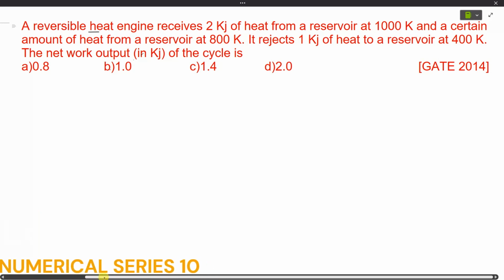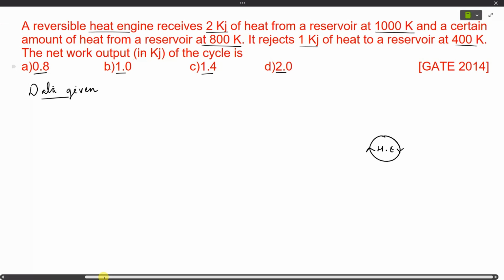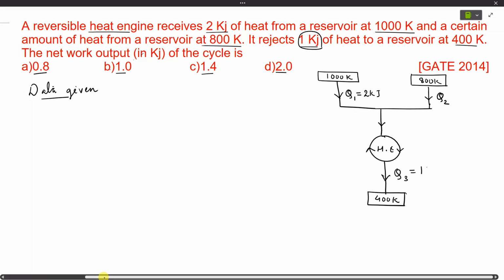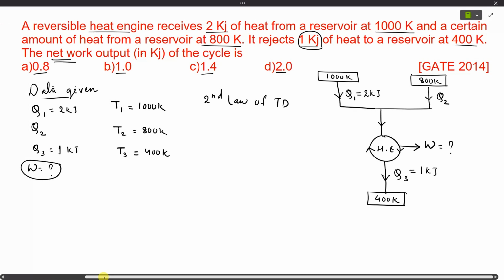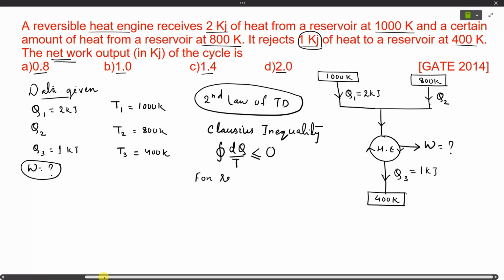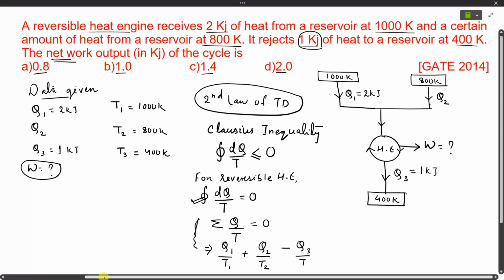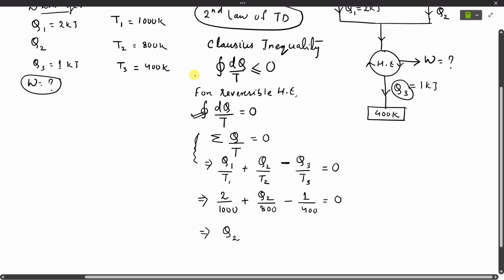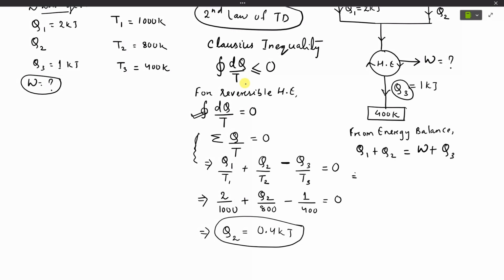🫵🫵Numerical Series 10 || Mechanical || GATE Previous Year Question || Thermodynamics👍👍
Clausius Inequality